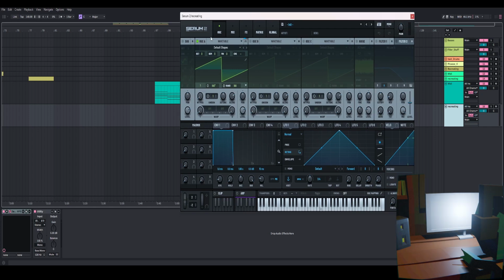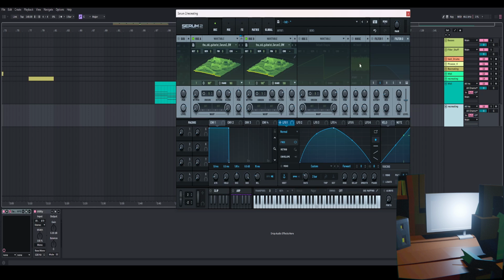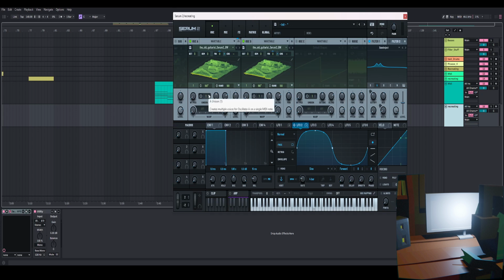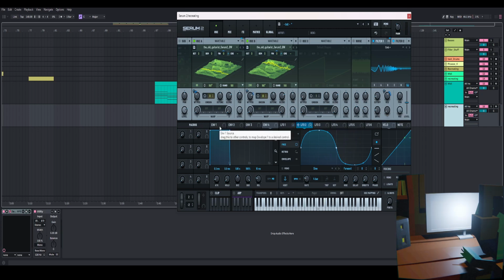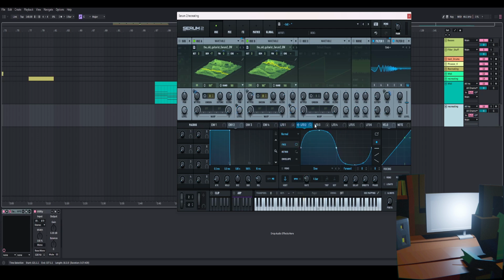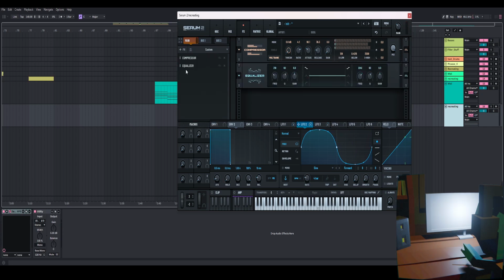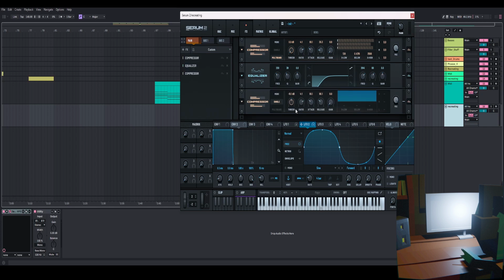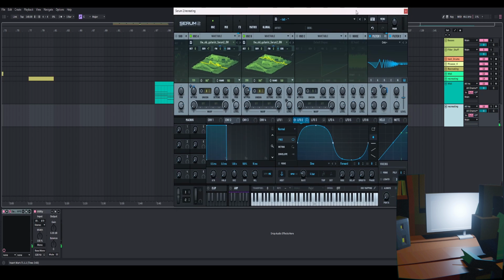This Painting Makes a Synth Pad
Time Stamps:

00:00 - Intro/Sound
00:37 - Creating the Preset
04:29 - Adjusting Wavetable
05:14 - The FX
08:03 - Sneak Peek at 2nd Project/Outro